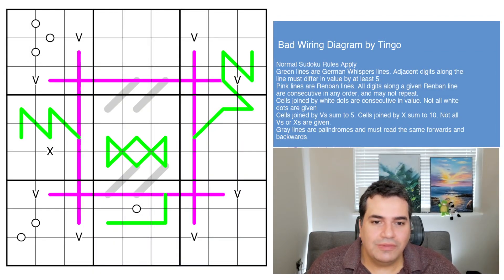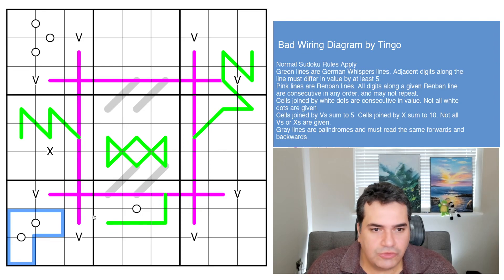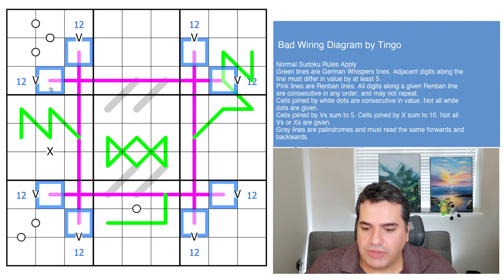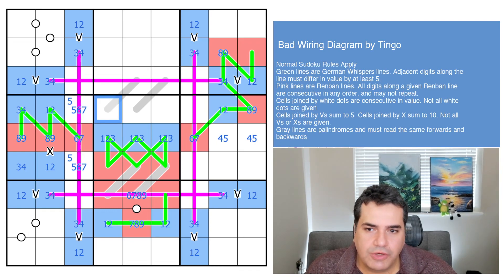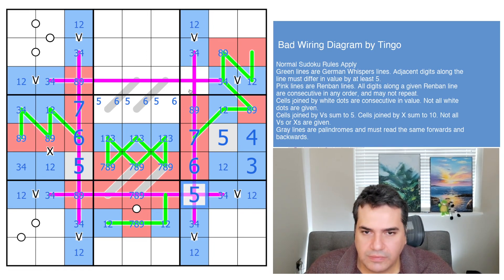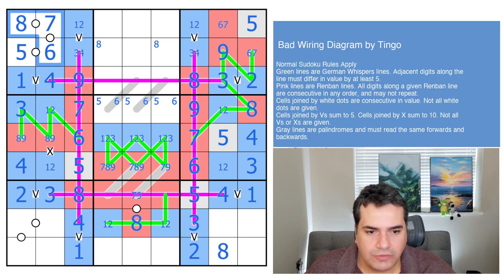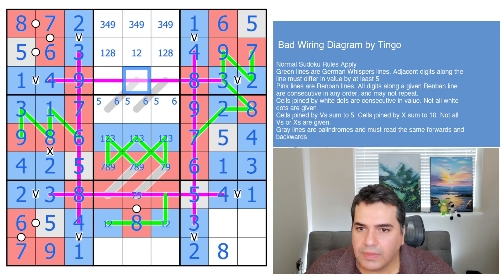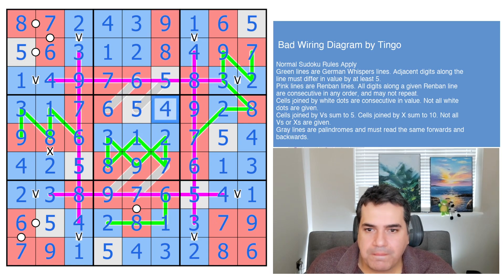Electrical Wiring Gone Wrong in Sudoku!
Today's puzzle is Bad Wiring Diagram by Tingo, any electricians amongst you, look away now!

Rules:

Green lines are German Whispers lines. Adjacent digits along the line must differ in value by at least 5.
Pink lines are Renban lines. All digits along a given Renban line are consecutive in any order, and may not repeat.
Cells joined by white dots are consecutive in value. Not all white dots are given.
Cells joined by Vs sum to 5. Cells joined by X sum to 10. Not all Vs or Xs are given.
Gray lines are palindromes and must read the same forwards and backwards.